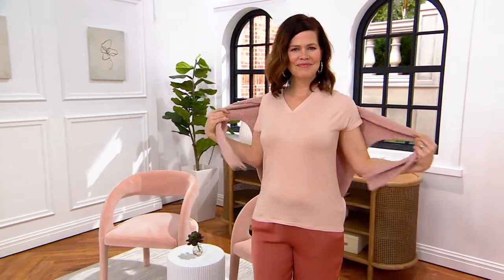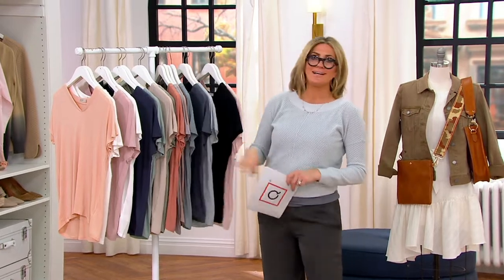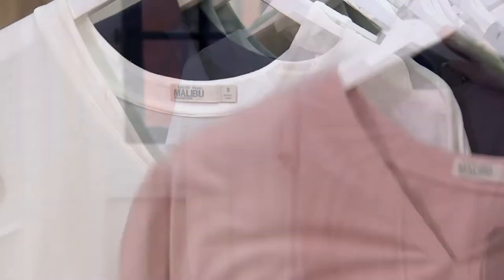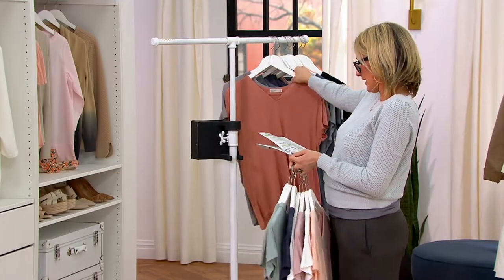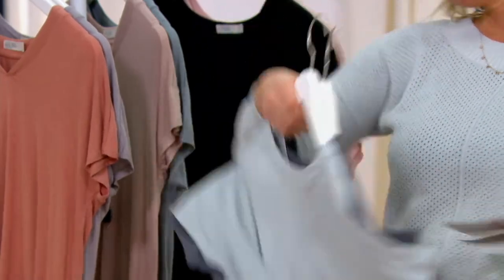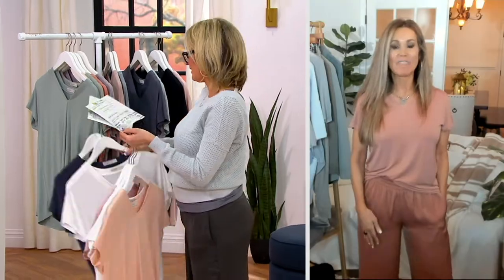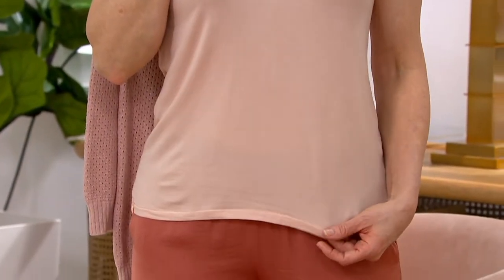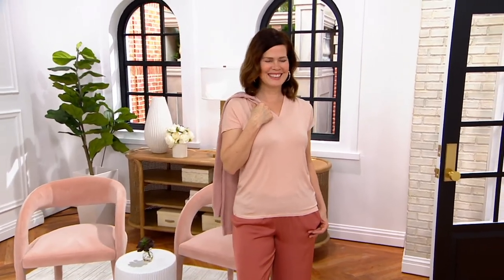Barefoot Dreams Malibu Collection Set of 2 Short Sleeve Tees on QVC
The more the merrier! Lounge in luxury with two short-sleeve tees that will quickly become everyday wardrobe essentials. From Barefoot Dreams.